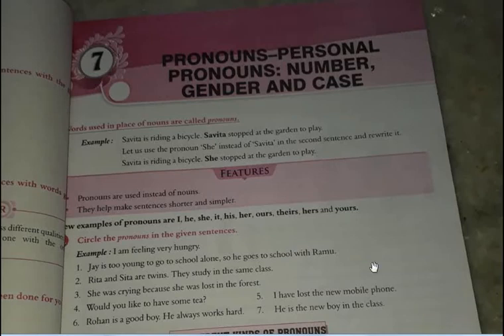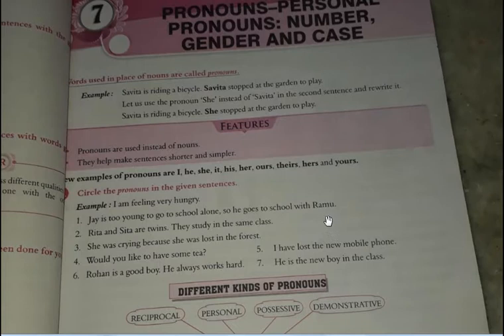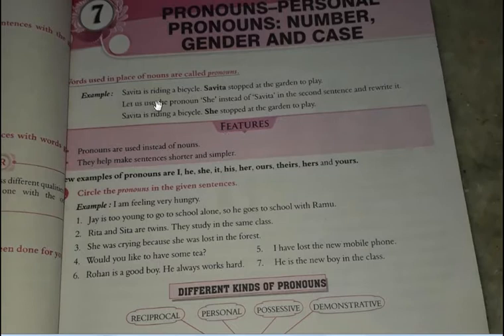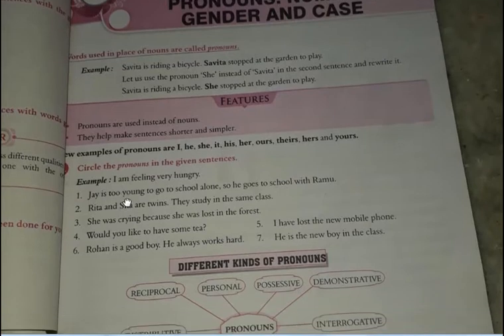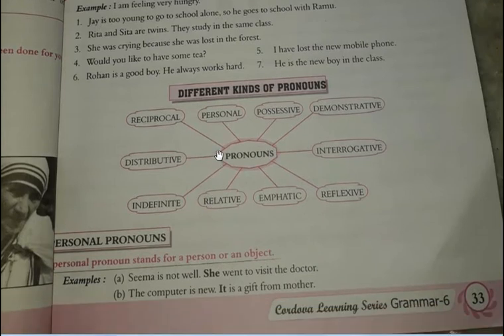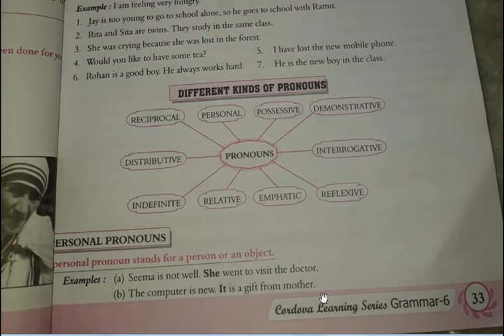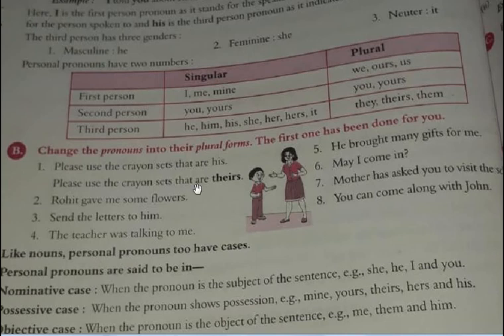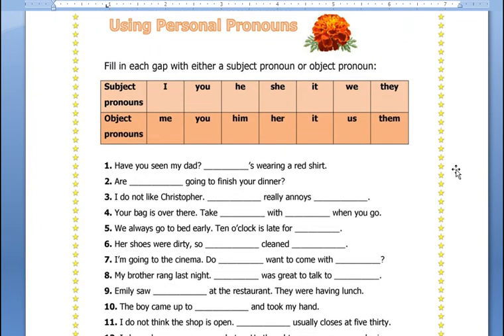Class 6 English Grammar Ch-7 (Q A and B)